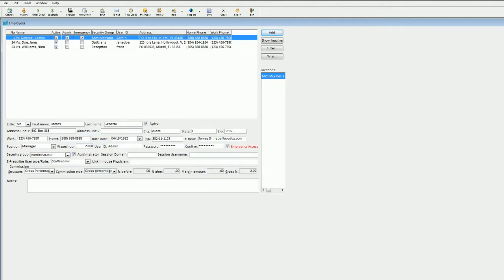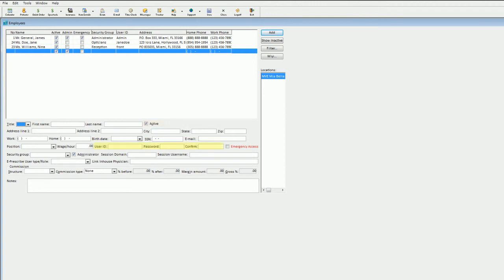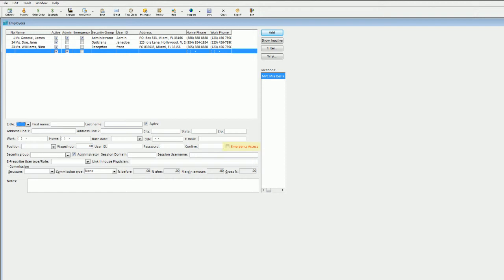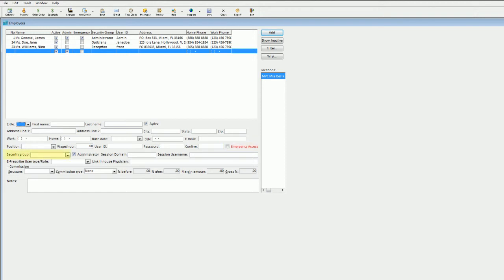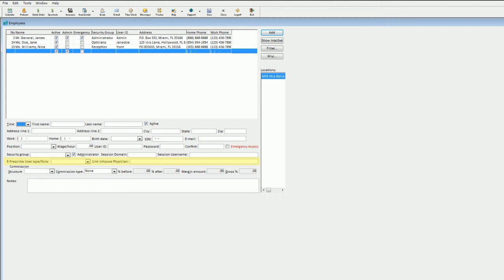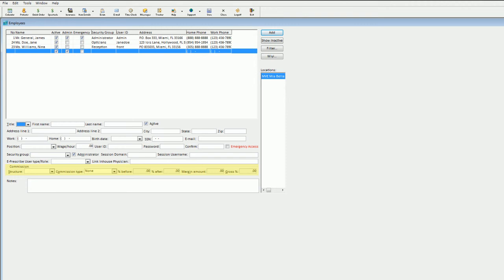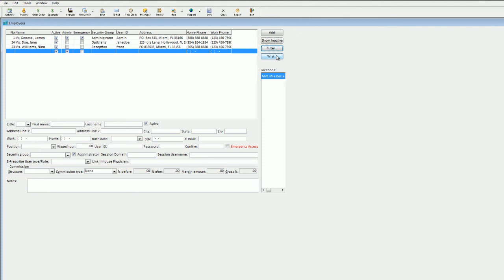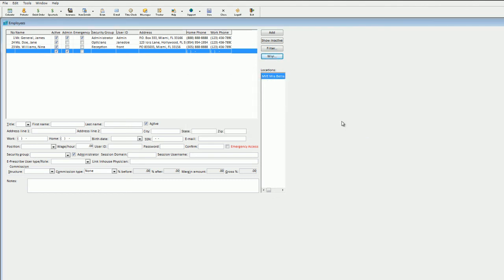Employee setup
Overview on setting up employees in My Vision Express.